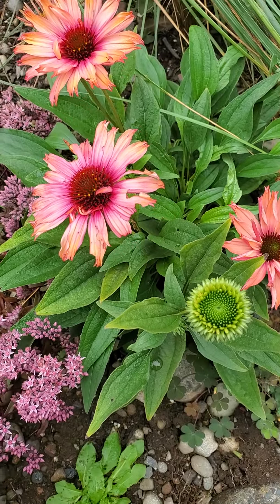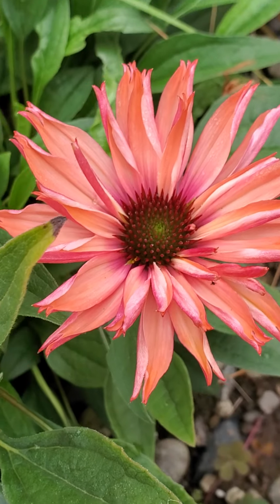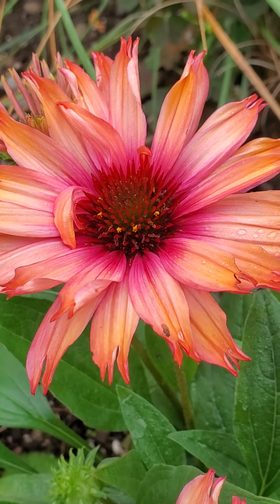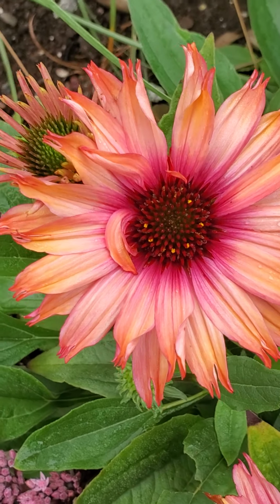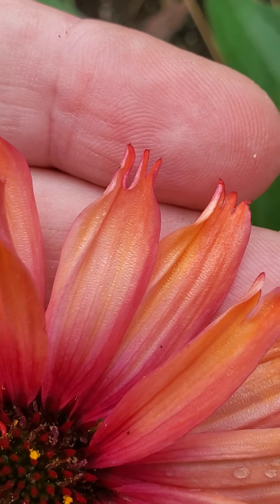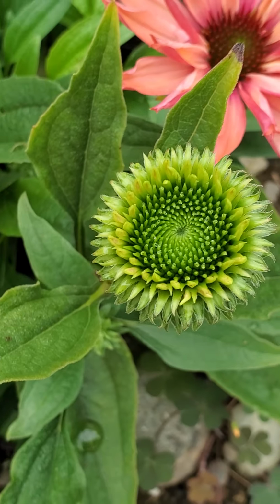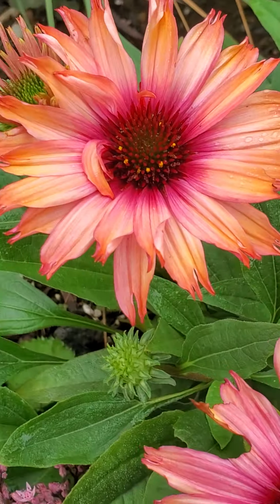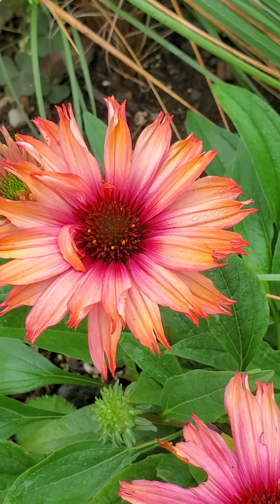plant of the day: Echinacea "Sunseeker's Double Rainbow"